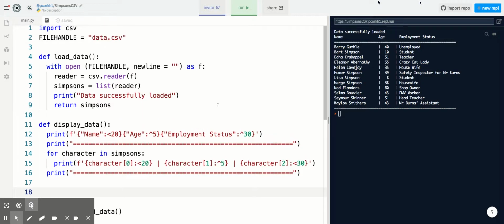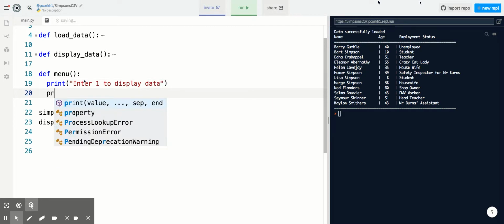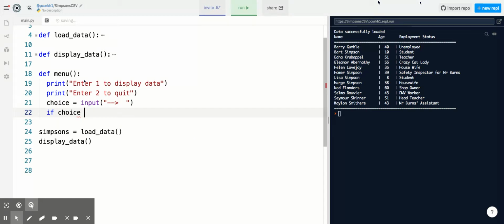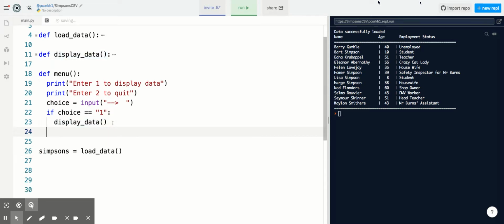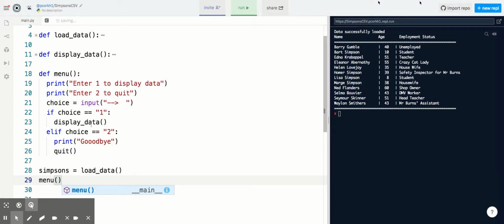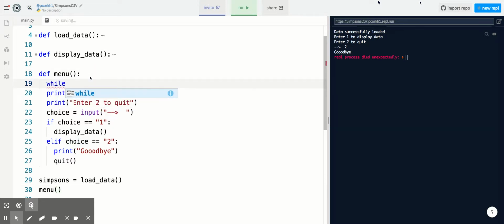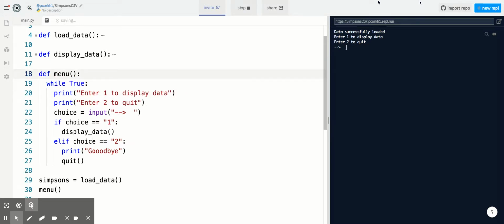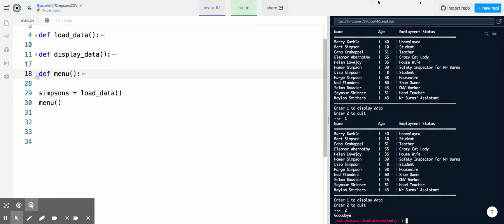Coding with the Simpsons - Creating a menu function - Lesson 1 Part 5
This tutorial will show you how to create a menu for you program